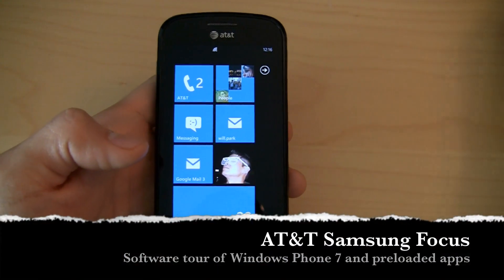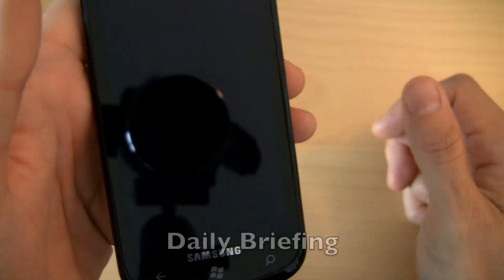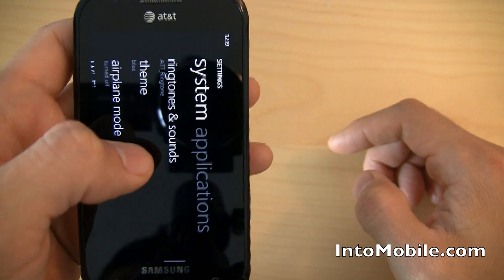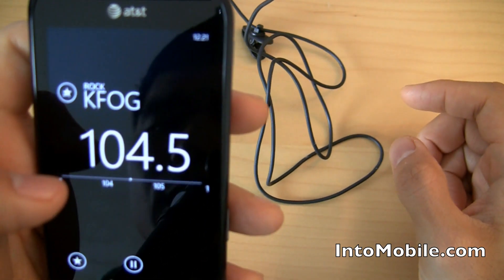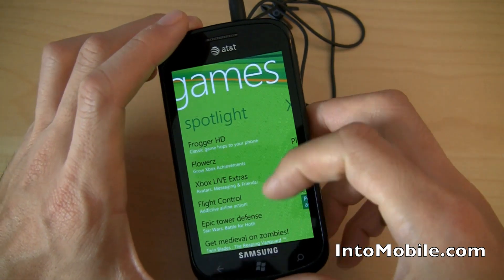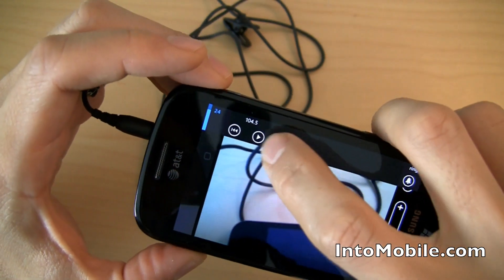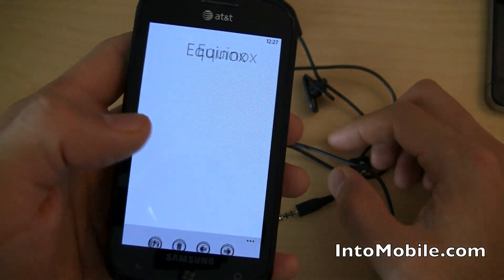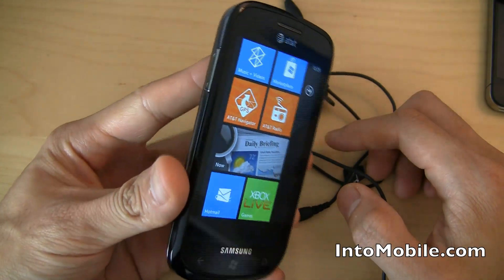AT&T Samsung Focus Windows Phone 7 software review and tour - Super AMOLED and WP7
We review the Samsung Focus, the Windows Phone 7 smartphone with a Super AMOLED display and microSD card slot. It's one of the sleekest, thinnest and most eye-appealing WP7 devices planned for the November 20th launch of Windows Phone 7, and with the microSD card slot, you can boost internal storage to 40GB (with a 32GB microSD card, which you cannot swap).